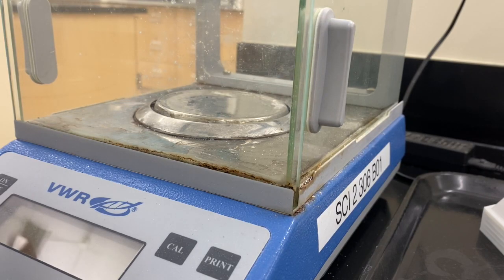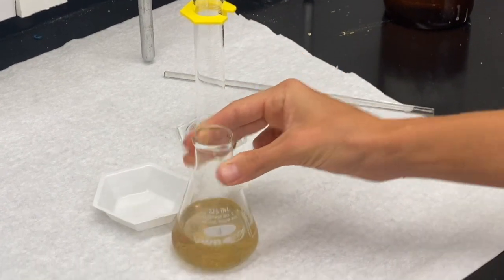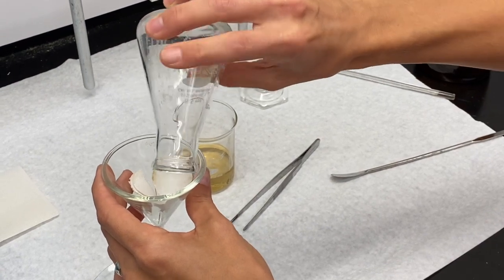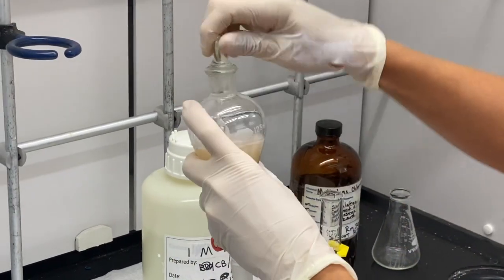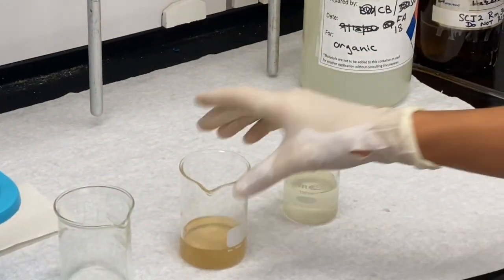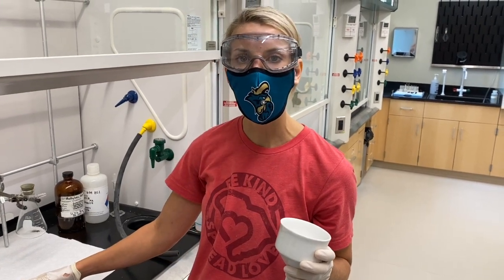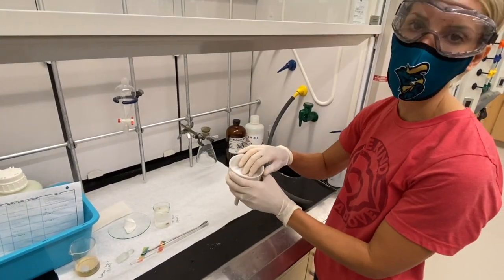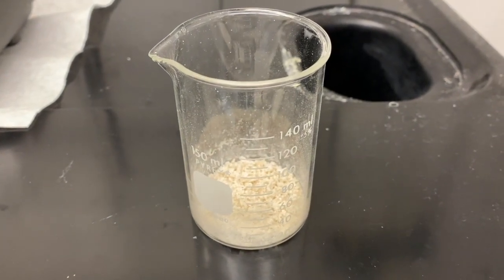Extraction and Separation: Deconstructing Panacetin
This is the first lab from Chem 331L, Extraction and Evaporation: Deconstructing Panacetin.  Using this video, you will make observations and record data if you were doing the lab in person.  Throughout the video there will be masses that you will need to complete your calculations.